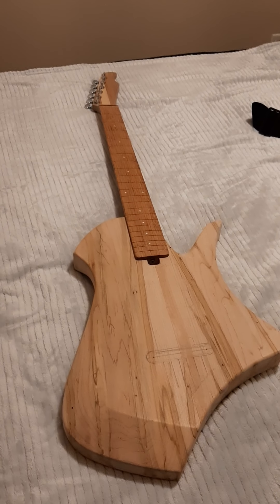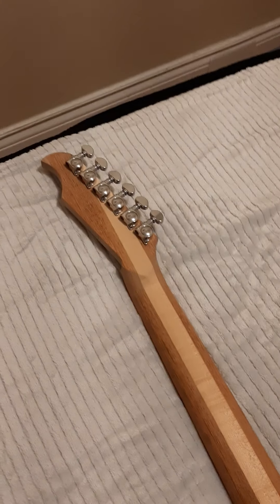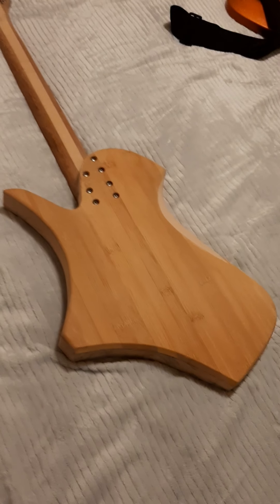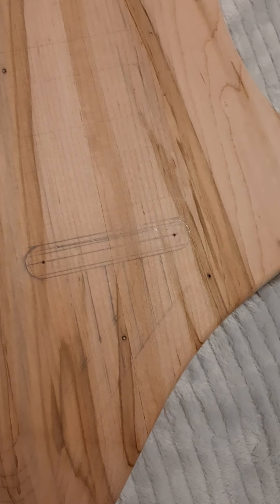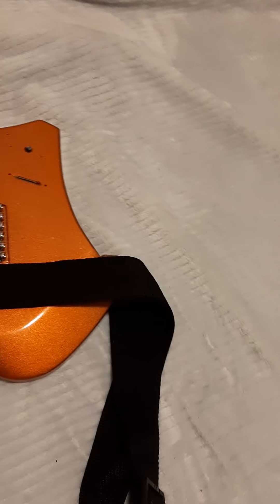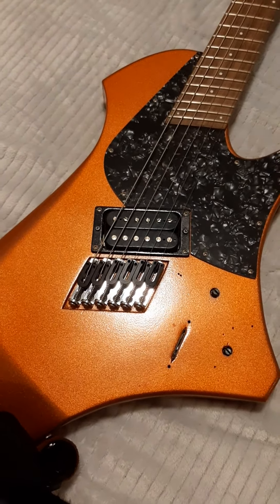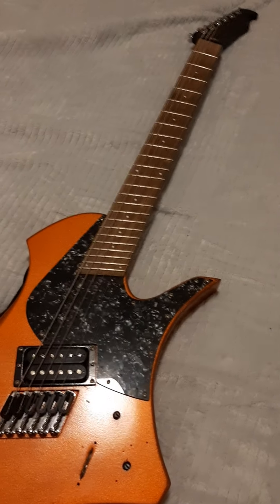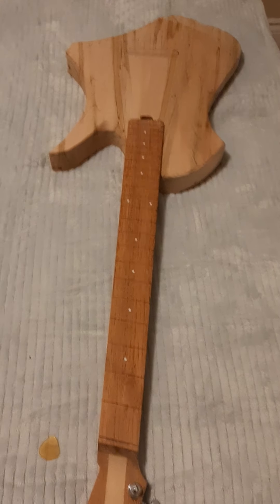A brief look at my latest build